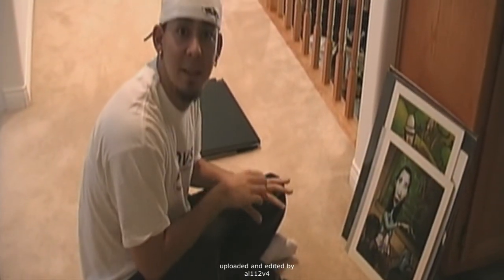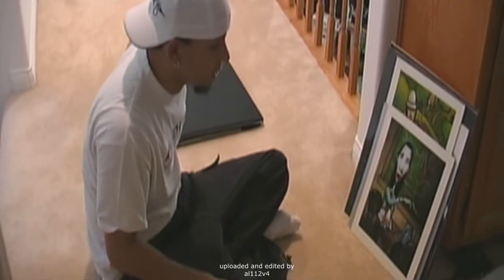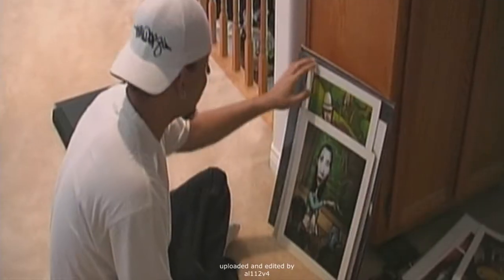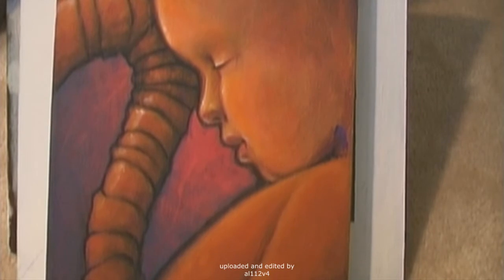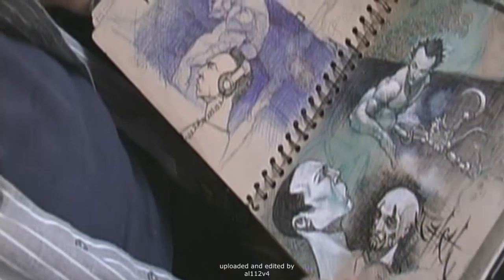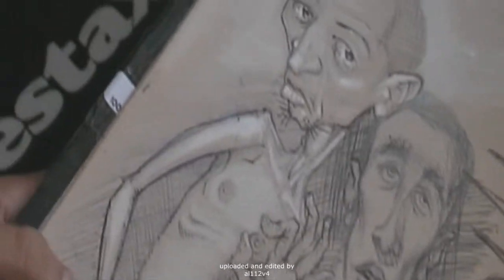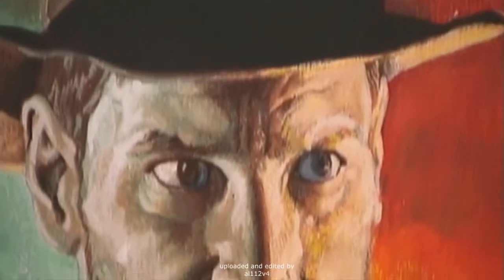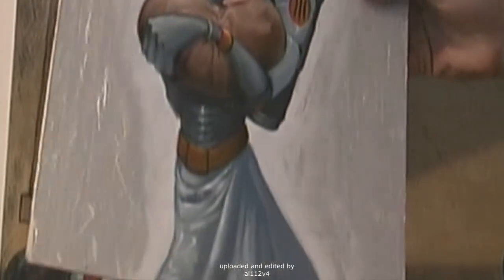Linkin Park - Mike and Joe's Art ᴴᴰ